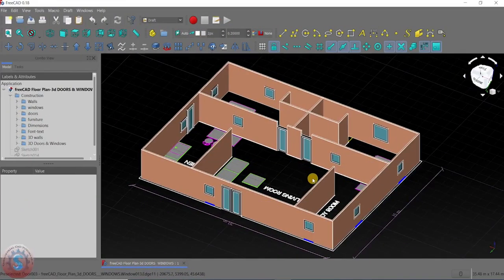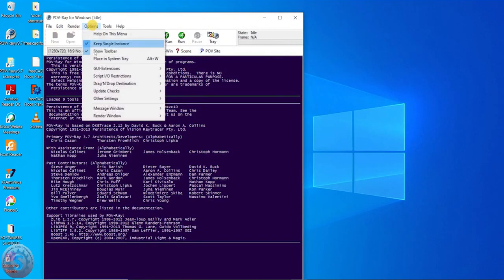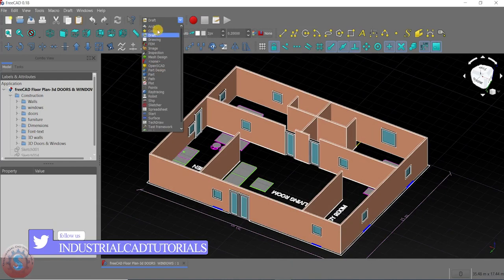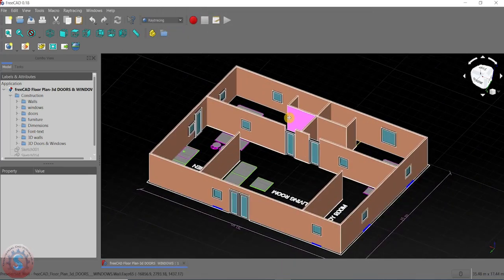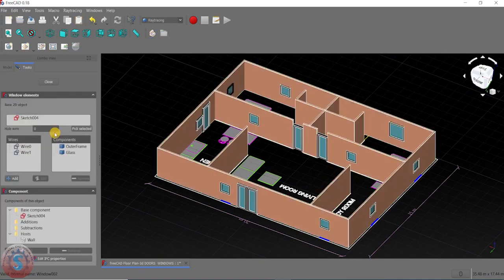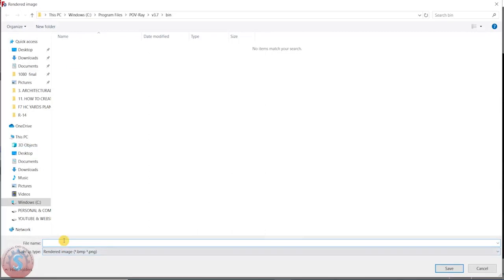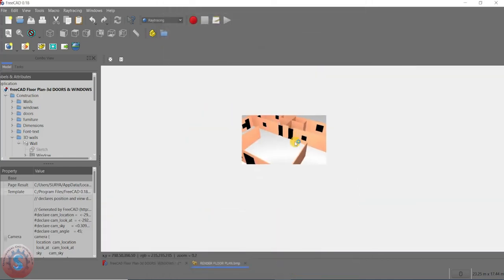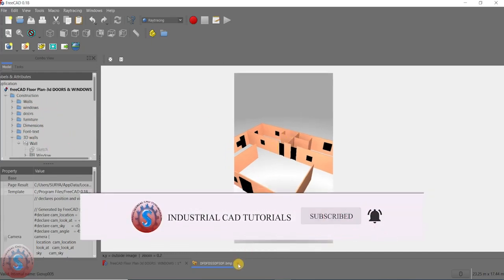HOW TO RENDER THE 3D FLOOR FLAN IN FREE CAD || ARCHITECTURAL FLOOR PLAN IN FREE CAD || #12